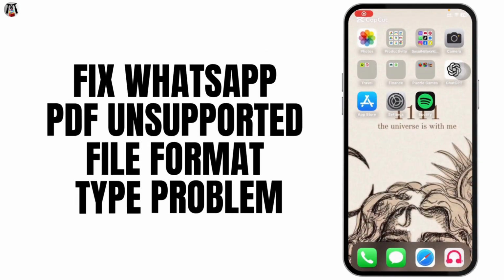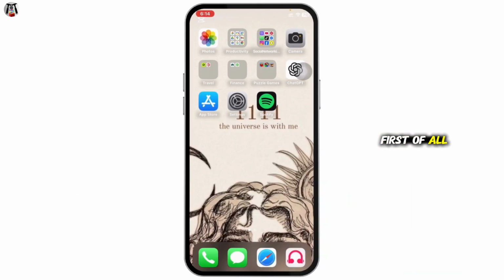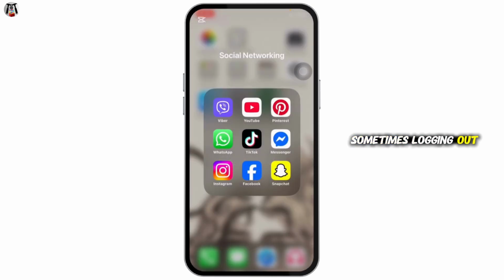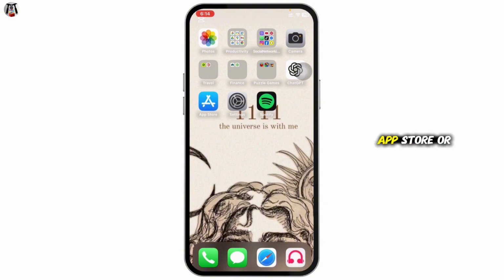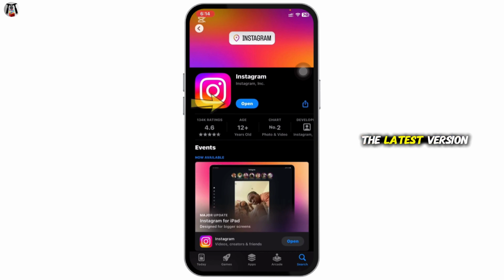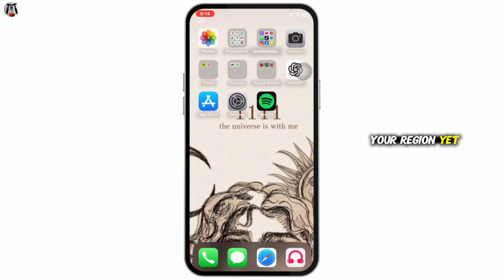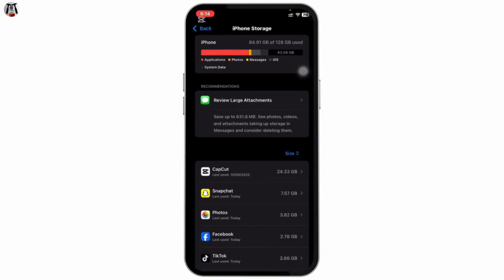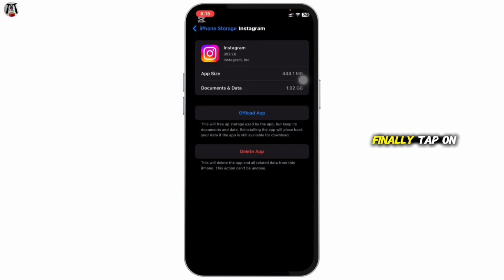How to fix Instagram Note Prompt Feature Disappeared Problem (Solved)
00:00 – Intro
00:05 – Steps to Restore Instagram Notes Prompt Feature

Update the Instagram app from the Play Store or App Store to get the latest version. Go to profile settings and check if the Notes option appears under messaging features. If still missing, clear the app cache or reinstall the app. Sometimes Instagram rolls out features gradually, so waiting for an update may solve the issue.